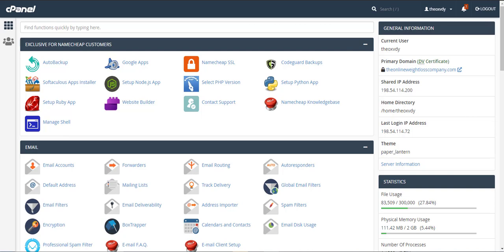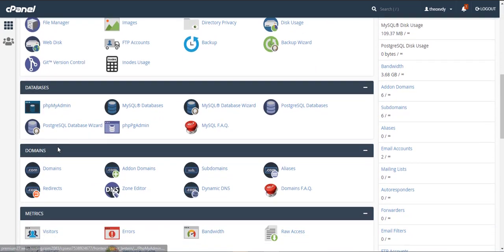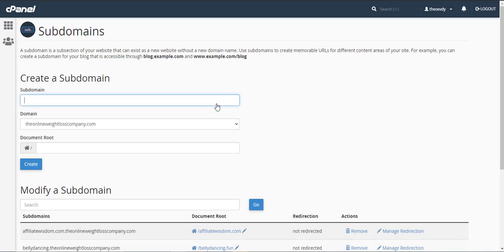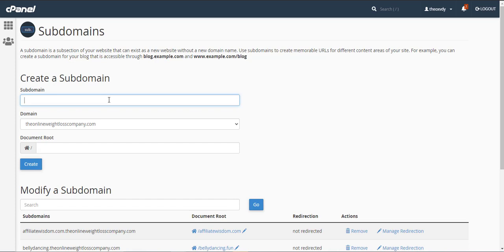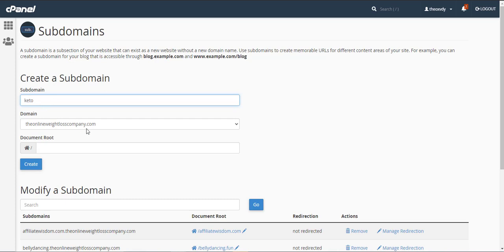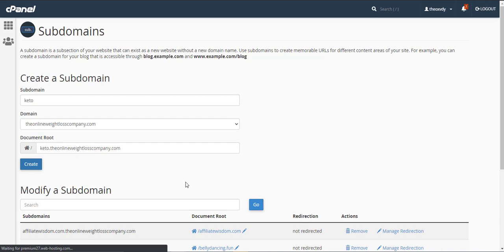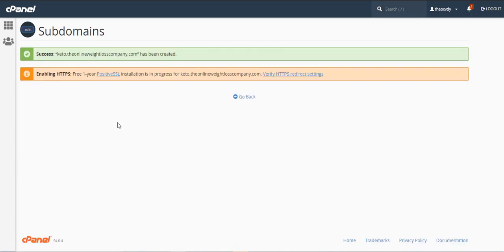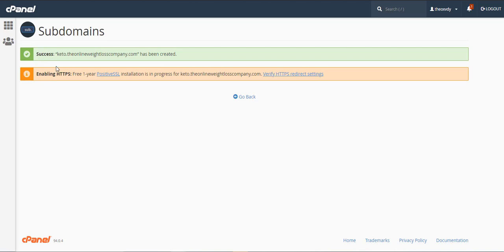How To Create A Subdomain In cPanel | cPanel Tutorials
In this video, I am going to show you how to create a subdomain in cPanel. I will be using Namecheap's cPanel but all web hosting cPanel dashboards should be relatively the same.

I use Namecheap for all my hosting and domain needs, basically because of ease of use, reliability and price.

This video is all about how to create a subdomain, but we also try to cover the following:
- how to make a subdomain
- create subdomain
- subdomain cPanel

Have I answered all of your concerns about how to create a subdomain?
Individuals who searched for create subdomain also searched for how to create subdomain.